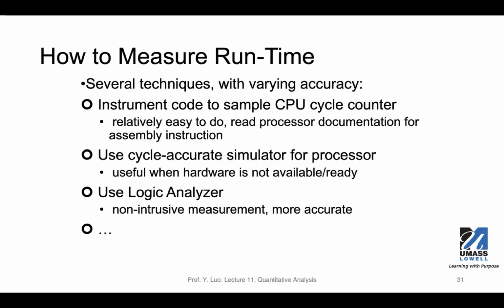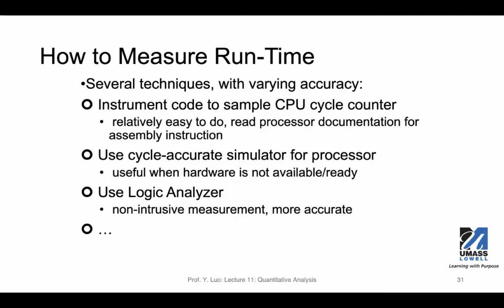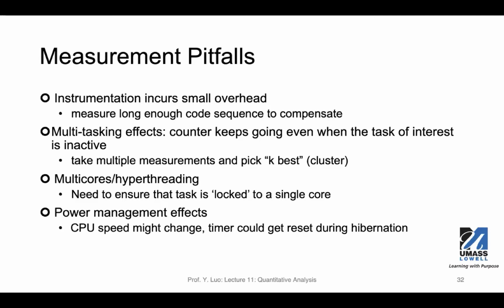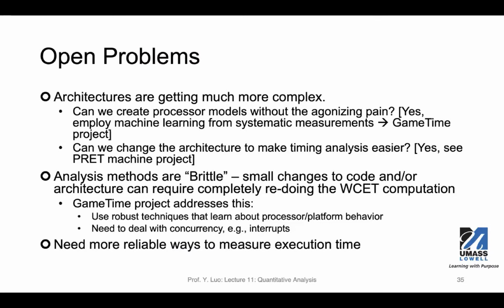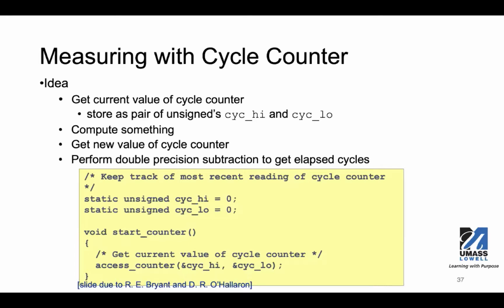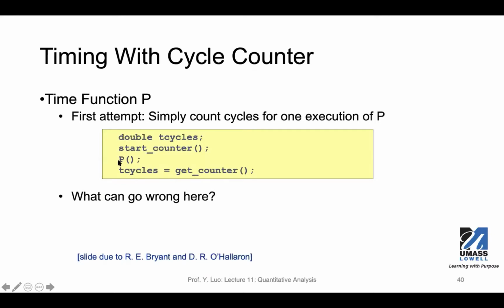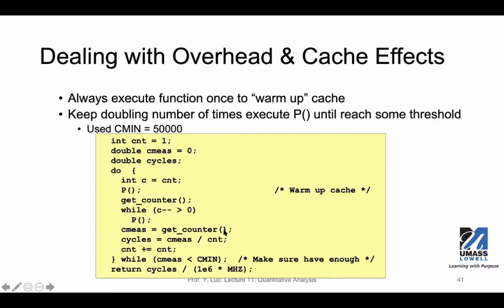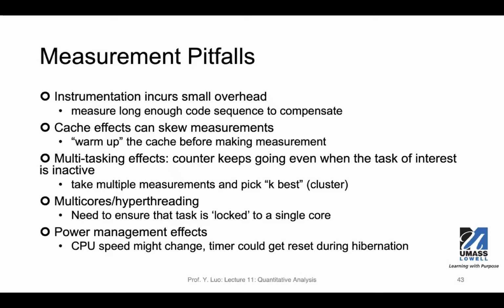EECE.4520/5520 Lecture 11e: Run Time Measurement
This video introduces the methodology and pitfalls of run time measurement.

Acknowledgement
The lecture slides are from Profs. Lee and Seshia